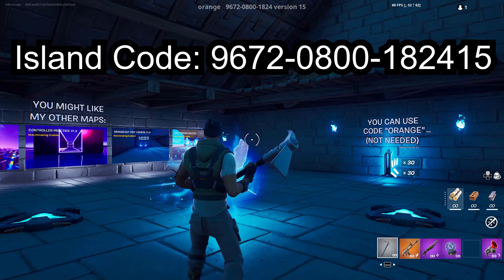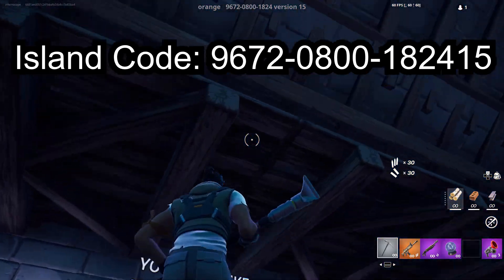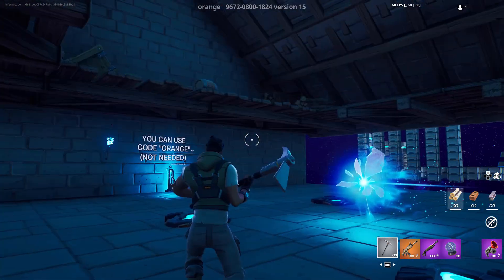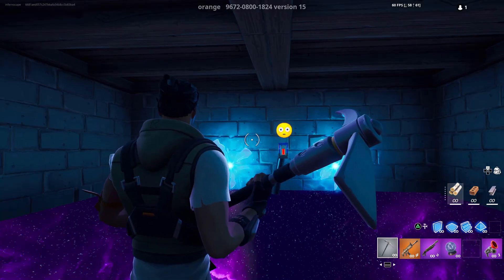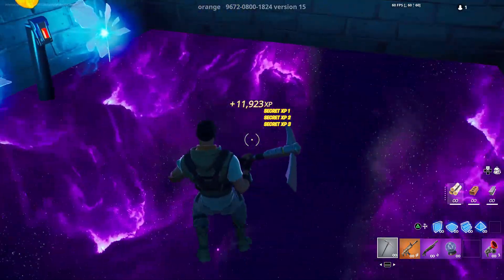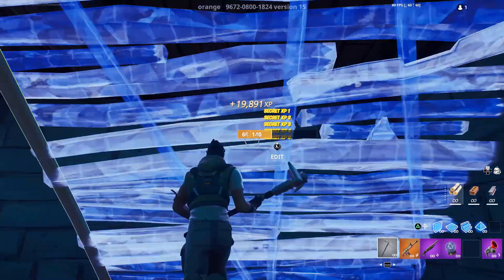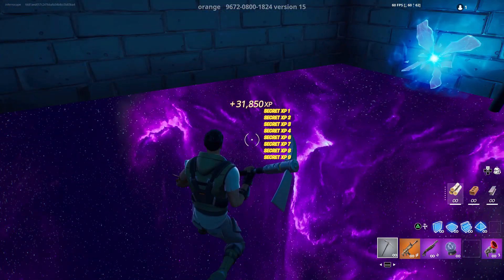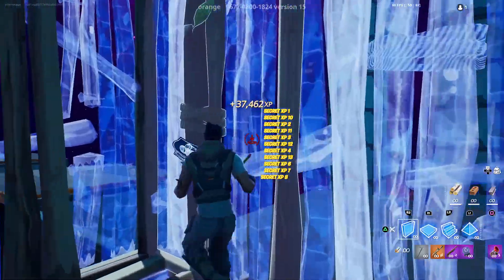NEW INFINITE XP GLITCH FORTNITE CHAPTER 3 100K XP PER MINUTE - BEST GLITCH OUT NOW - NOT PATCHED